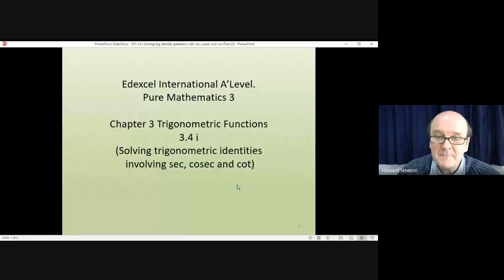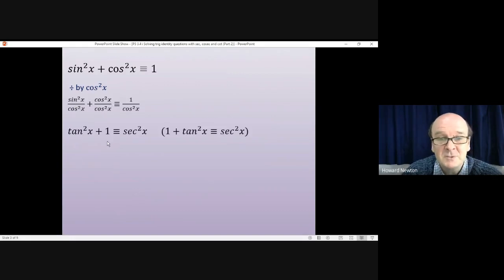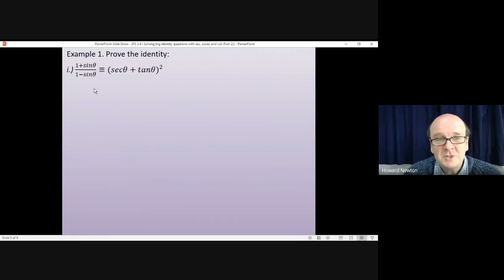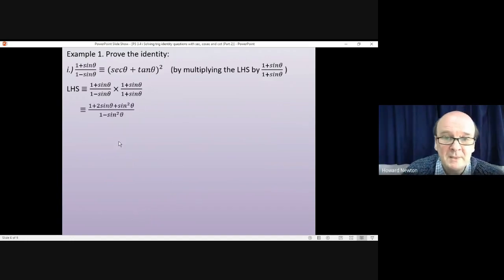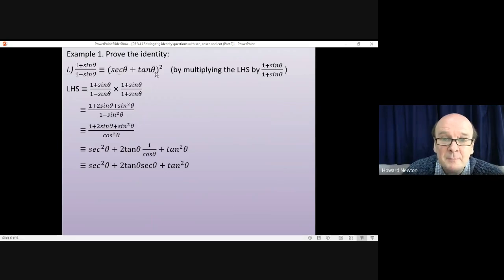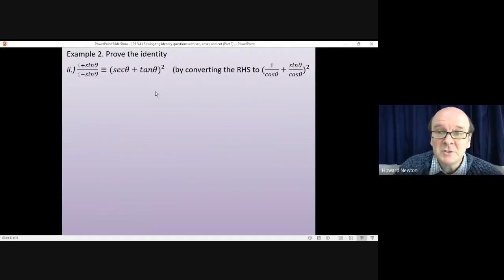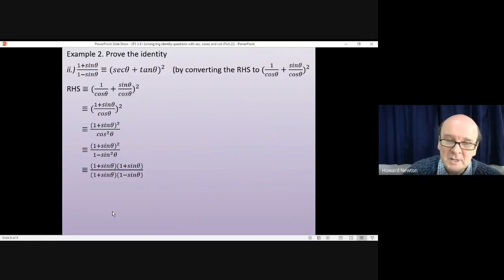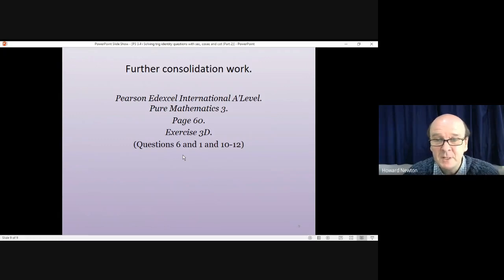3.4 i Proving trigonometric identities with sec, cosec and cot. Part 2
Edexcel International A'Level Mathematics. Pure mathematics 3. Solving Trigonometric Identities with sec, cosec and cot. Part 2. Trig identities.